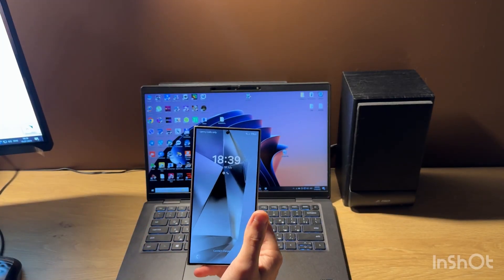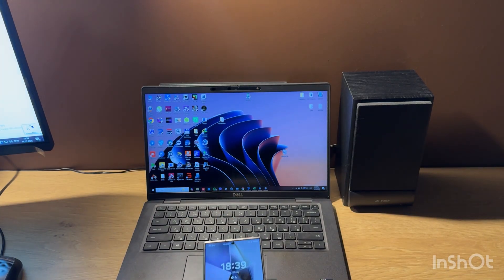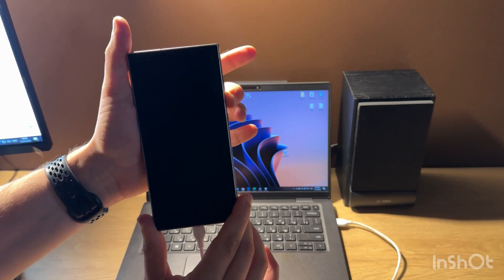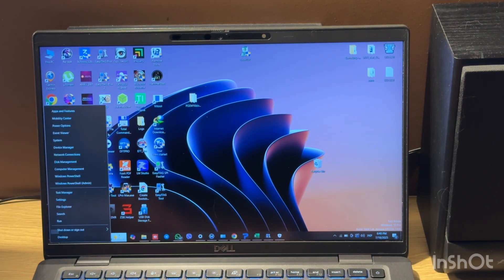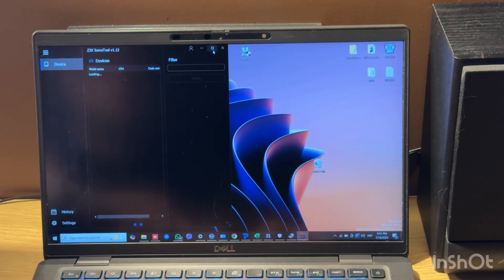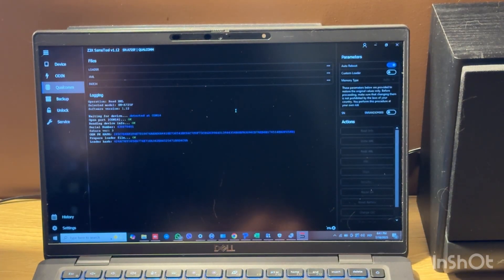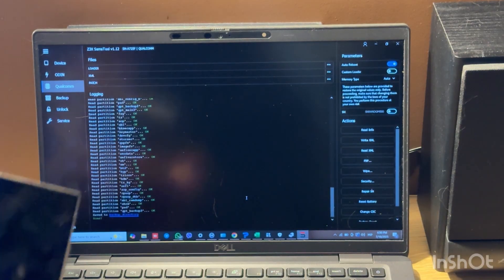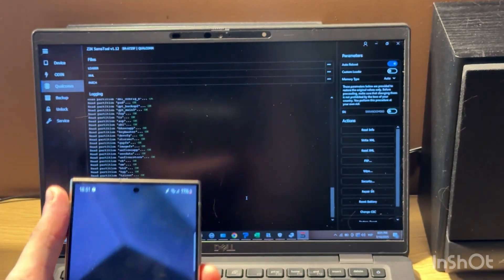How to make full partitions backup samsung qualcomm device with z3x SamsTool Online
Simple steps to make full partitions backup of samsung qualcomm based phone / tablet with z3x SamsTool Online